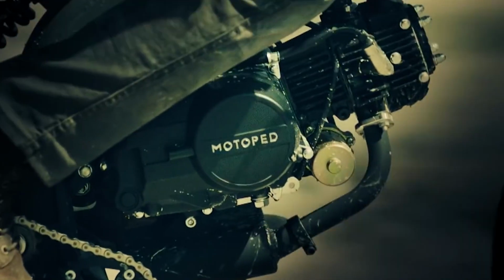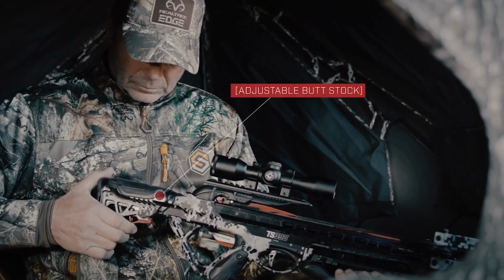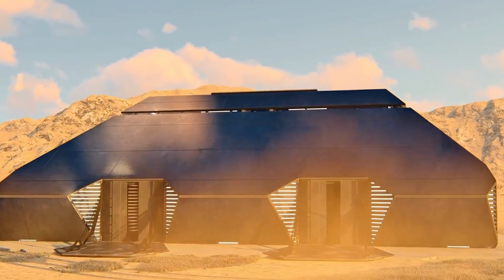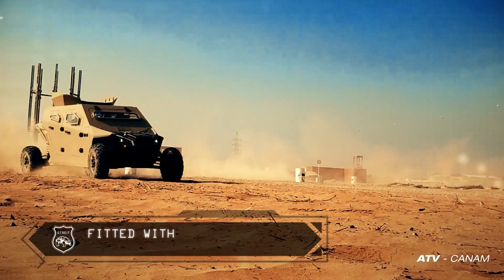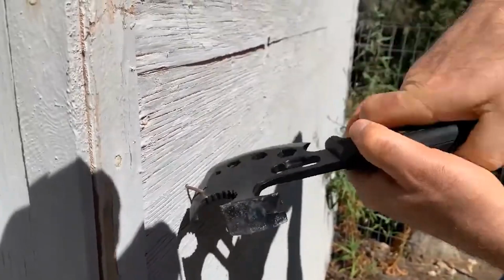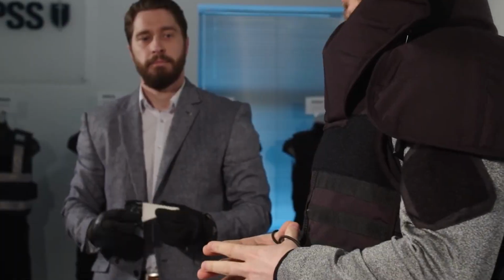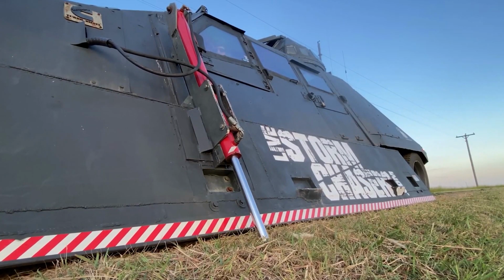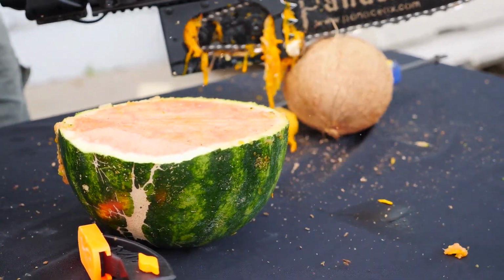APOCALYPSE SURVIVAL INVENTIONS TO KEEP YOU ALIVE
In this video, we're going to look at some Apocalypse survival inventions that you can use to keep you alive during the apocalypse.

As the world begins to crumble before our eyes, it's important to be prepared. Let's take a look at some Apocalypse survival inventions that will help you stay alive during the chaos of the apocalypse. From vehicles to multitools and even safe houses, these inventions will help you survive and protect yourself during the worst times.

Join our growing community of tech lovers and be the first to know about the coolest innovations in the world of technology.